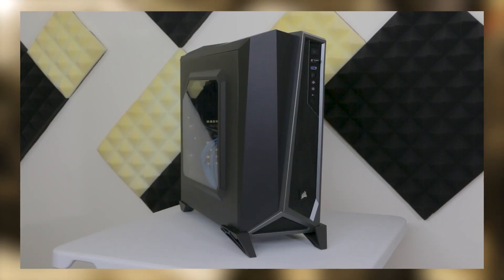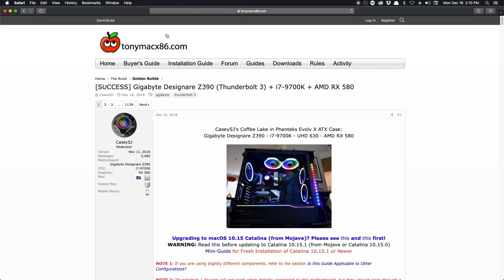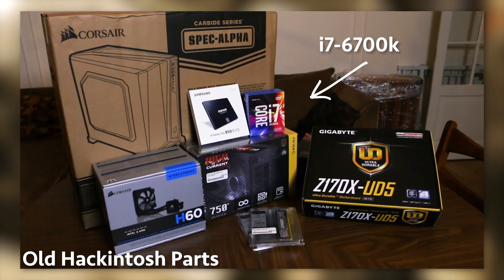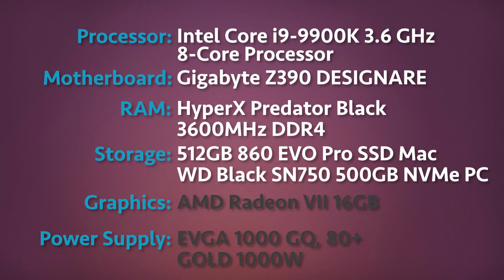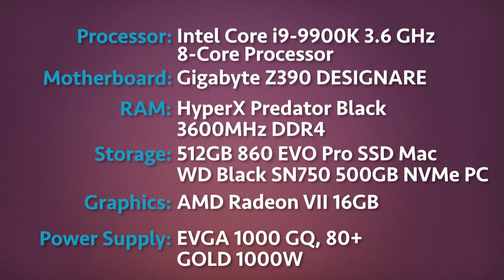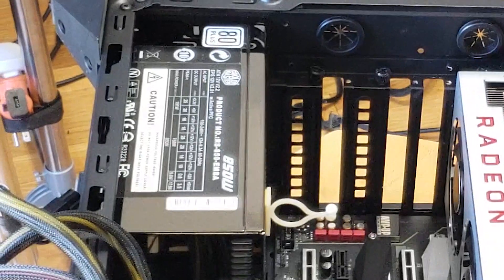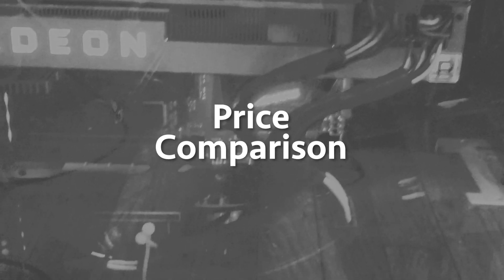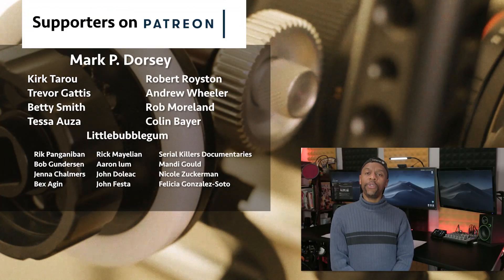Hackintosh Build for Video Editing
Yes, this is our second Hackintosh build for video editing. Why? Because we can, and because Apple hardware is crazy expensive for some ungodly reason. Also games! Manu discusses lessons learned from building two Hackintoshes, what hardware he used and why for our sweet new video editing machine.

How to build a 24 Core Threadripper Hackintosh (Complete Guide)

GIGABYTE Z390 DESIGNARE Motherboard

ASRock Phantom Gaming X Radeon VII

HyperX Predator Black 32GB kit 3600MHz DDR4

Samsung 860 EVO PRO SSD 512GB

EVGA 1000 GQ, 80+ GOLD 1000W

NZXT Kraken M22 120mm

Or

NZXT Kraken X62 280mm

fenvi T919 for macOS PC PCI WiFi Card (for Bluetooth and WiFi)